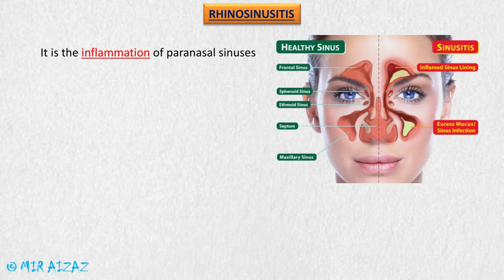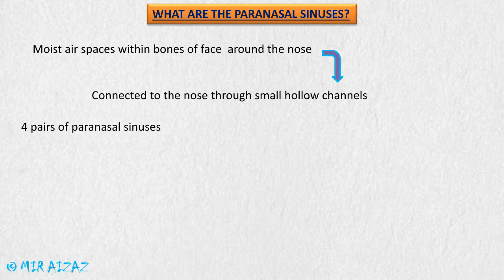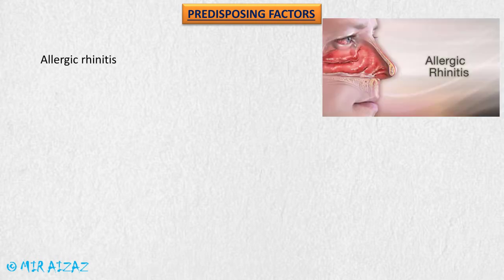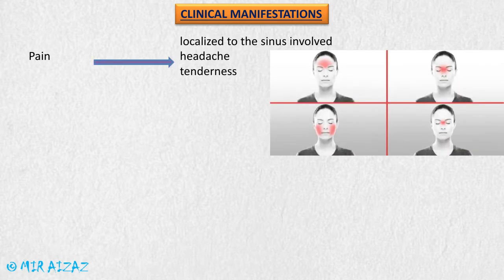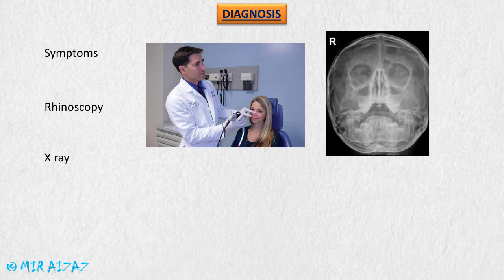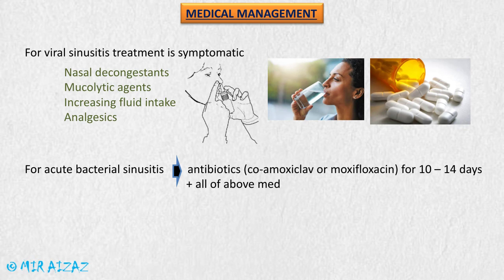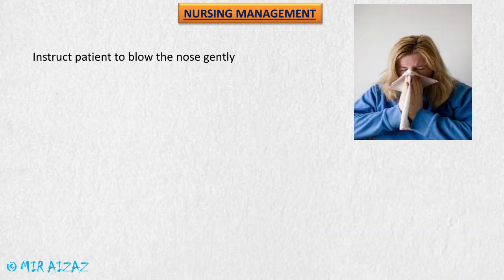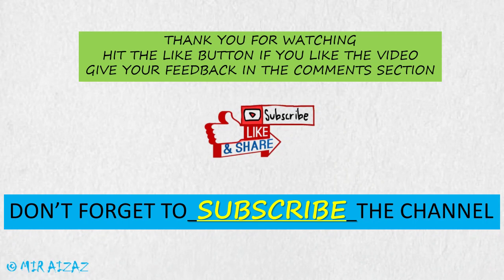SINUSITIS | RHINOSINUSITIS | Acute & Chronic Sinusitis | Pathophysiology || The Nurses Station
Sinusitis is a common problem of upper respiratory tract caused by viruses, bacteria and allergens. This video discusses its causes, types, pathophysiology, diagnosis, medical management and nursing management.

*VIDEOS*